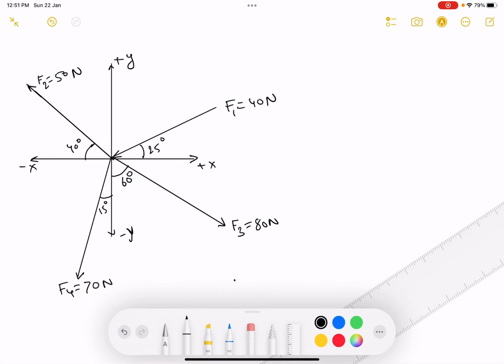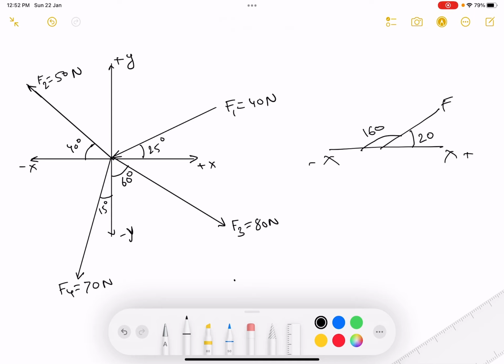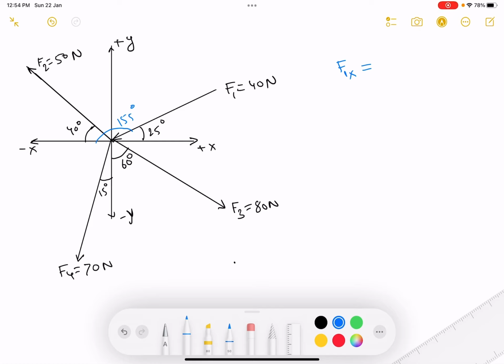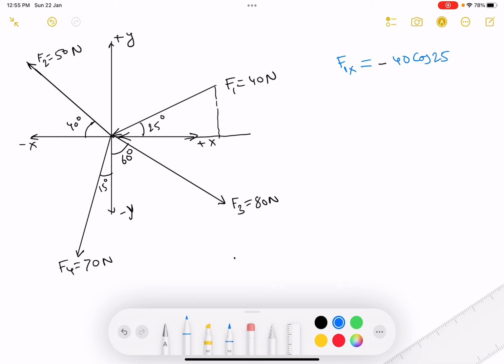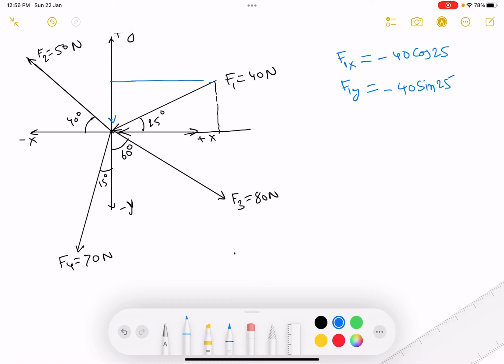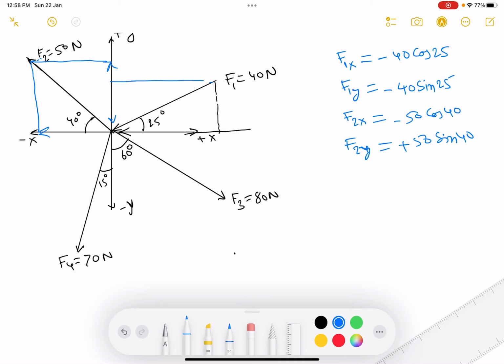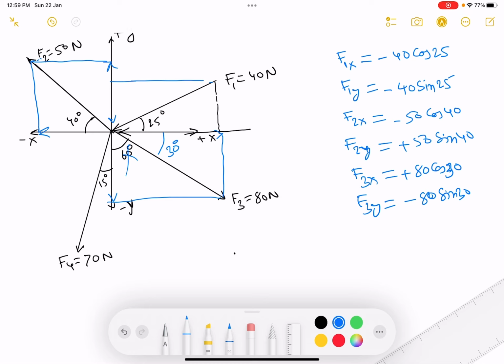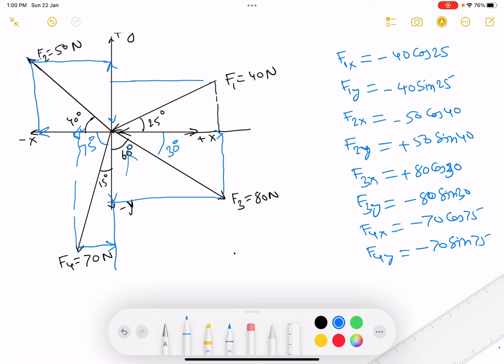Resolution of Forces: Remember Three Simple steps.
Rules for Resolution  of Forces@MechanicsinMinuteswithProfMili

Remember these steps . Students often make mistakes. This video will help you avoid them.

Step 1. Consider only the smaller angle of the force it makes with X axis. Do NOT consider angle the force makes with Y axis

Step 2. While resolving it along x axis take cos of this angle . Multiply by the magnitude. If you want to resolve it along Y axis take the sine of the same angle and multiply it by the magnitude of the force.

Step 3. Don’t forget to assign the sign to the above product by considering the direction of the resolved force.